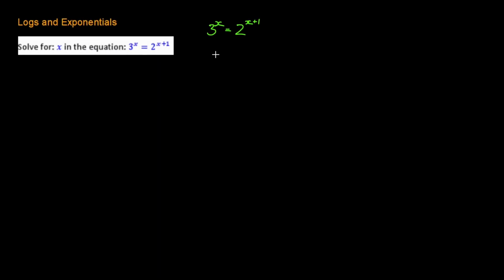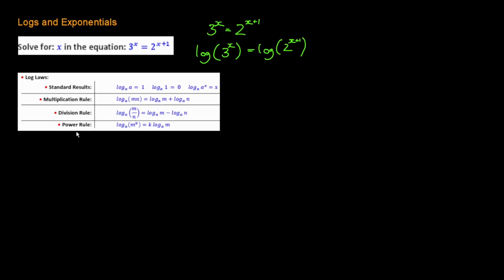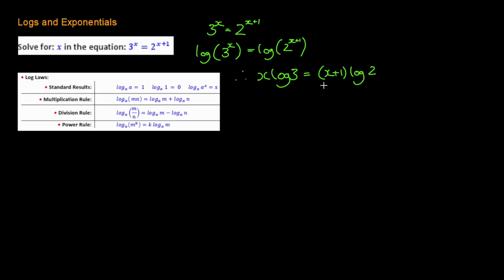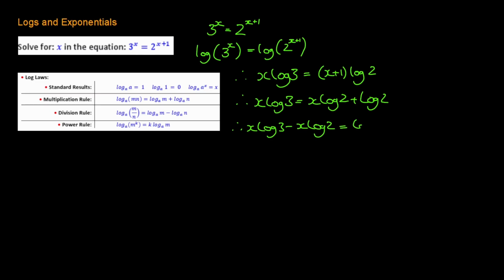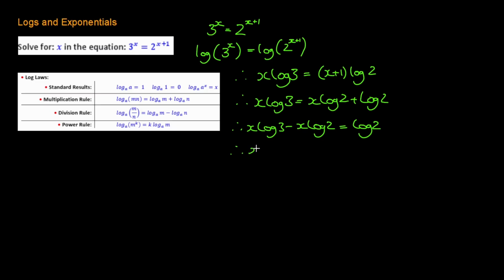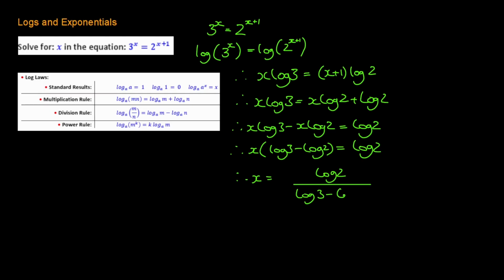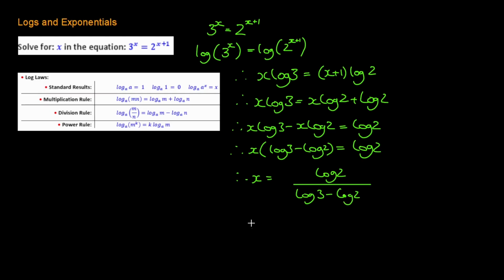Log Laws Solving an Equation 1